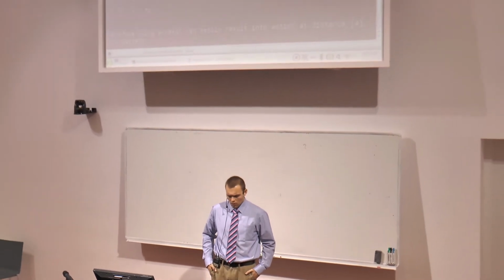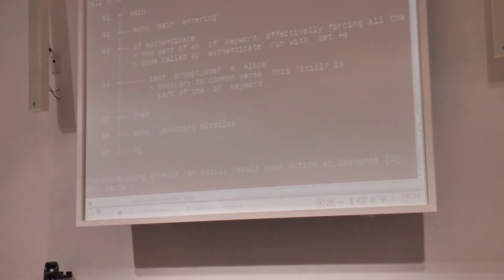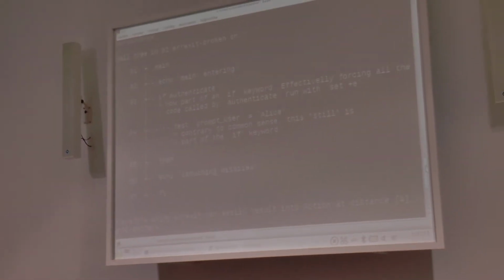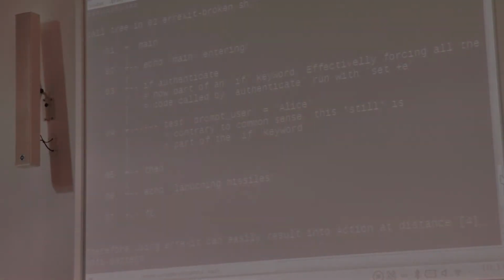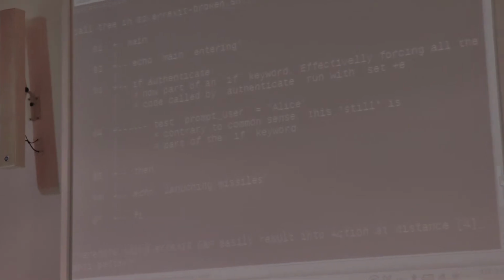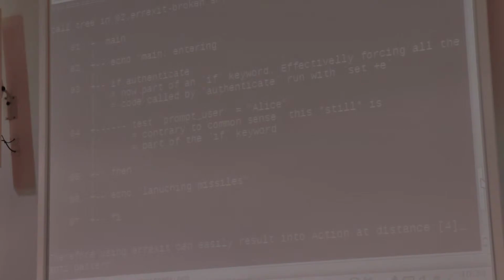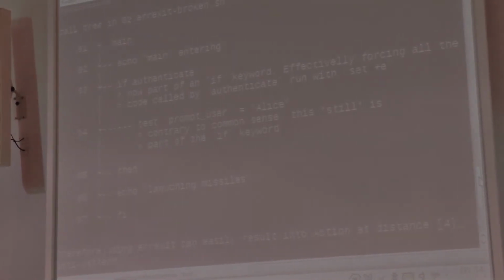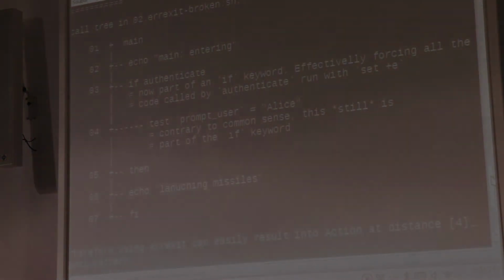Linux Days 2014 - set -o errexit is harmful - Jan Matějka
Sál 111 2. přednáška 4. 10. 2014
Záznam z živého streamu.